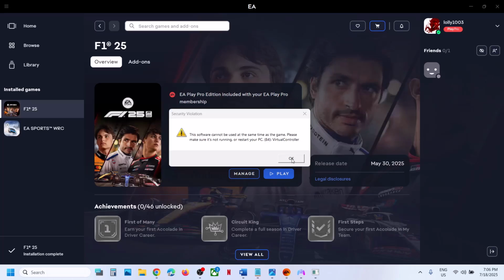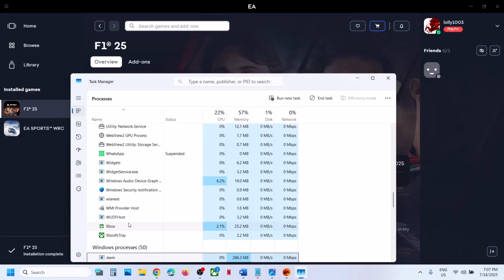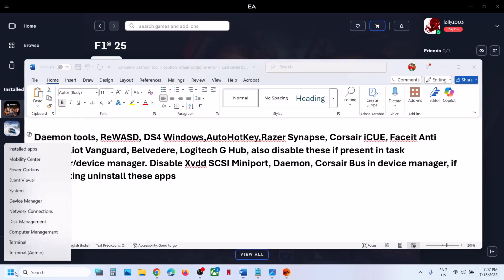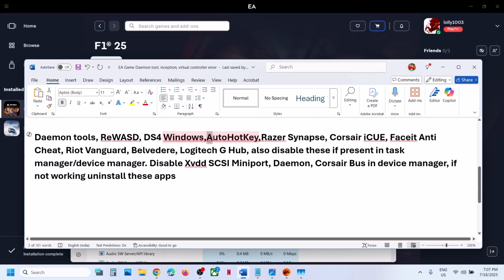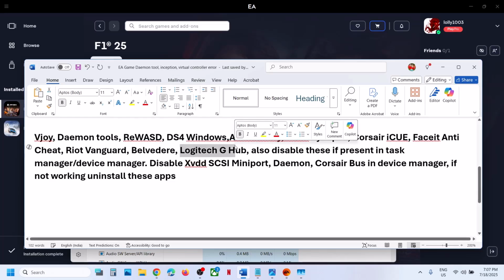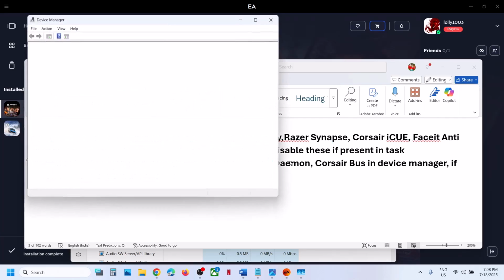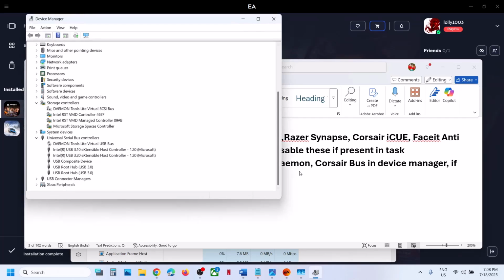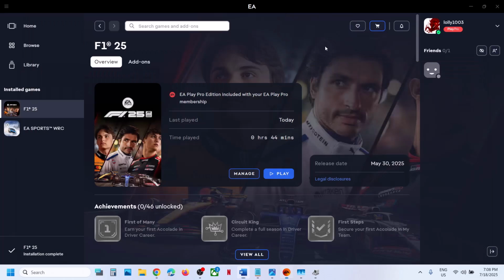Fix F1 25 Error This Software Cannot Be Used At The Same Time As The Game VirtualController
Fix F1 25 Security Violation Error This Software Cannot Be Used At The Same Time As The Game (84) VirtualController, Please Make Sure It's Not Running Or Restart Your PC:(84) VirtualController